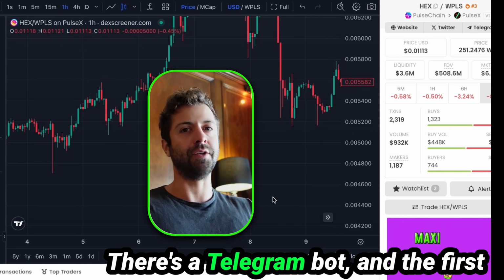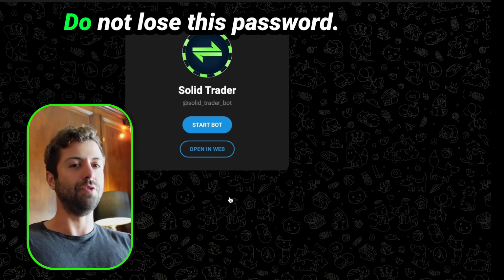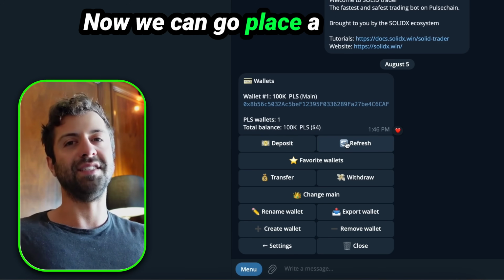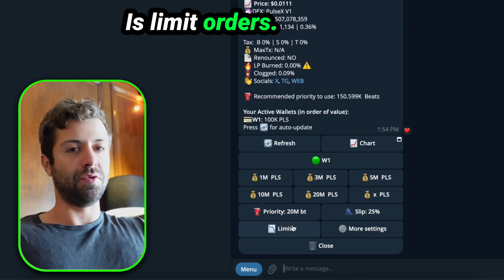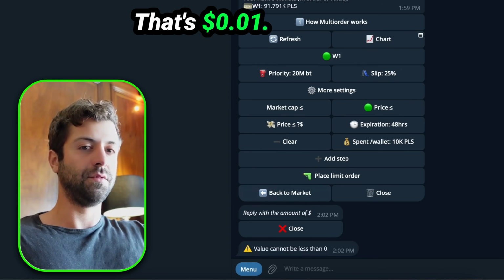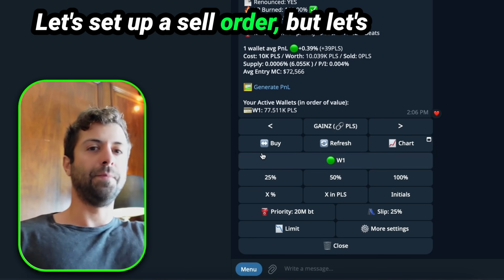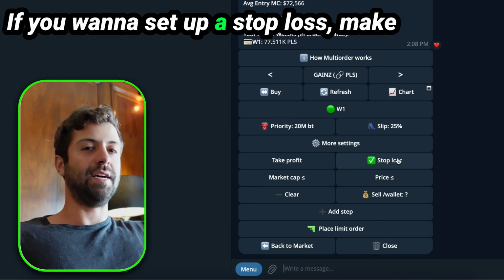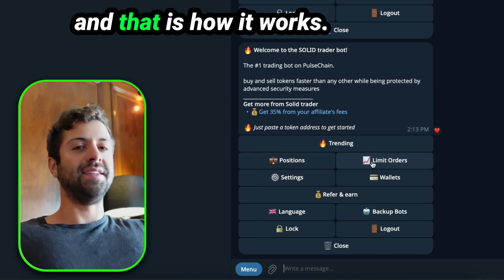NEW: PulseChain Limit Orders - Automate Your Profit Taking & Dip Catching (full tutorial)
→ Limited-edition PulseChain metal seed phrase card:
🔥 Store your recovery words offline on durable metal instead of paper.

🔒 Find and remove your personal information from data broker websites.

⚡ Access PulseChain and manage your crypto from one wallet.

🚀 Pick whichever way is easiest for you to get onto PulseChain.

🧠 Learn the fundamentals and gain the confidence to do crypto right.

📚 Official network info, ecosystem links, and resources.

📊 FOLLOW MY PUBLIC DCA WALLET
→ 0x96Fb732038F5Ba439bb4792Ec279a0ed56B76893
👀 Track my activity yourself directly on-chain.